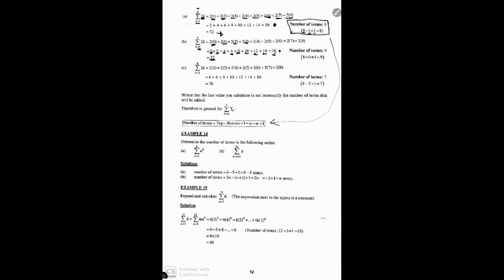Series and Sigma Notation Pt 2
Series and Sigma Notation